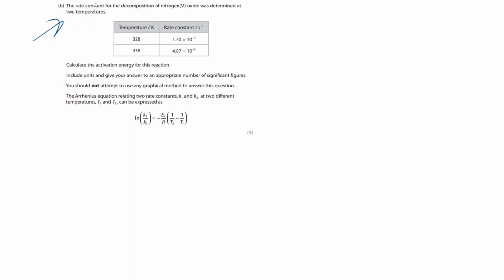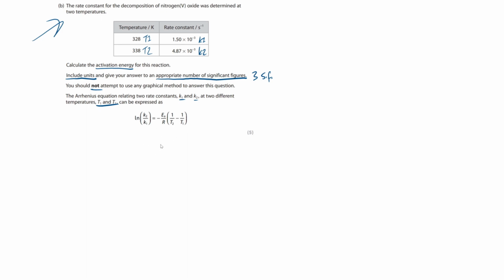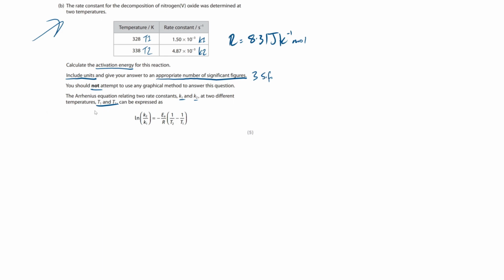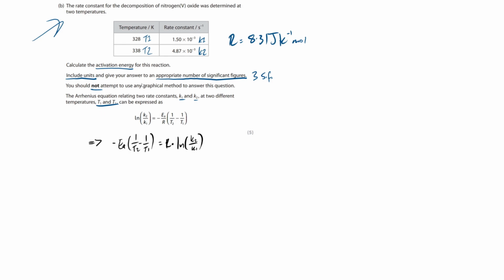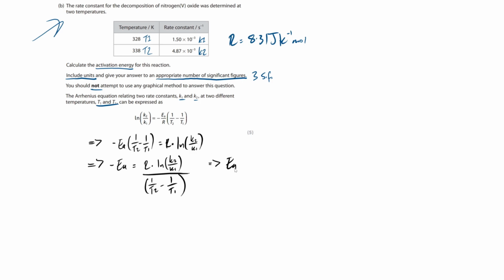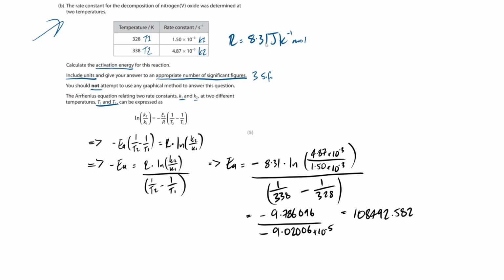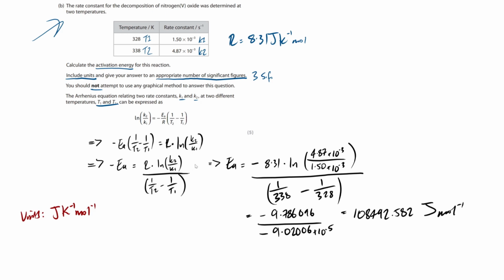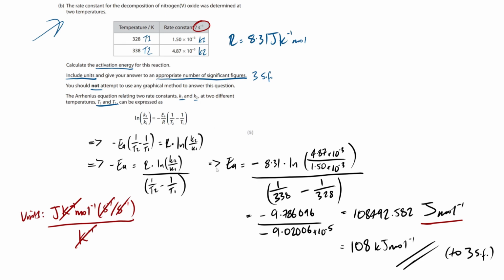Kinetics: Arrhenius Equation - Exam Question｜Edexcel A Level Chemistry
In this video, I break down and answer an Arrenius Equation Calculation Question from an Edexcel A-level chemistry past paper from the Kinetics II topic. Although this is for Edexcel, there is a load of crossover that can be applied to other exam boards too (AQA and OCR)

This is classified as an advanced-intermediate question video. Therefore, I assume that you understand the basics of the topic before attempting this question so I may have skimmed over quite a few things.